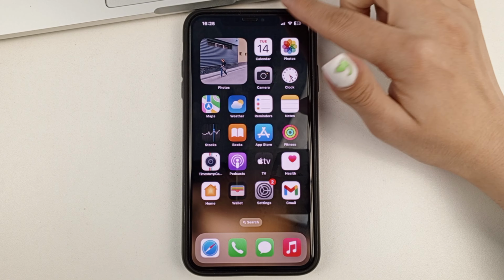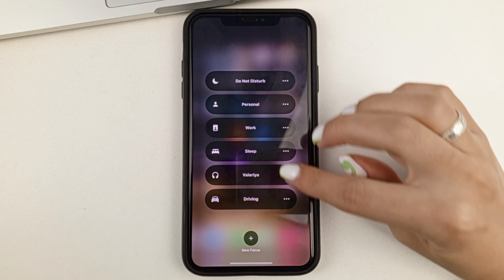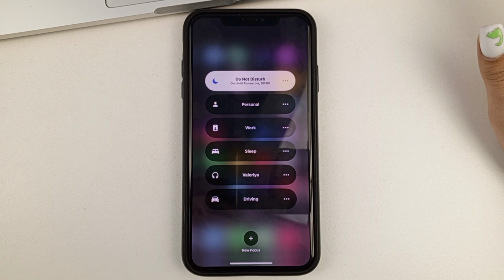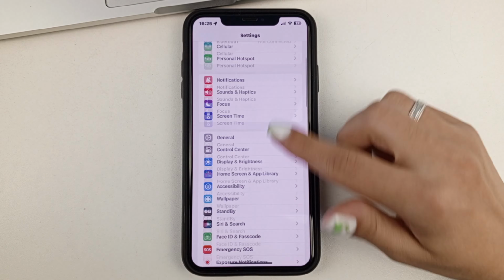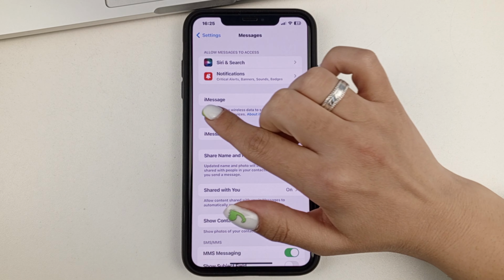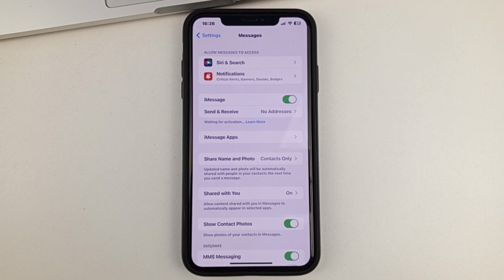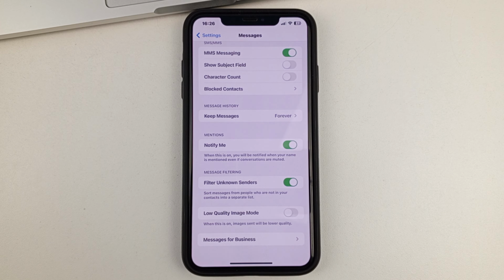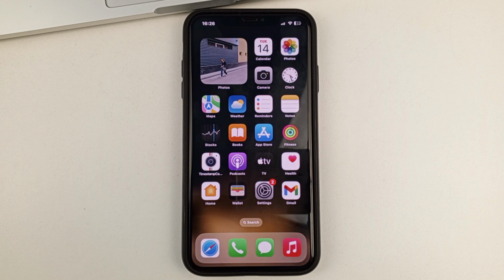How To Fix Gmail Not Receiving Verification Code - Full Guide